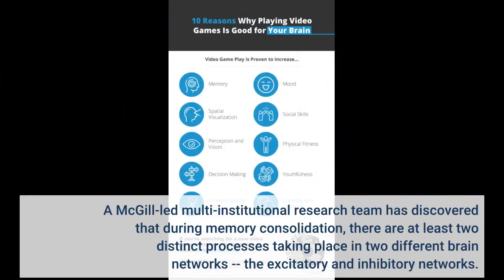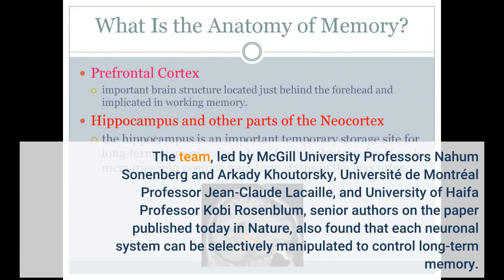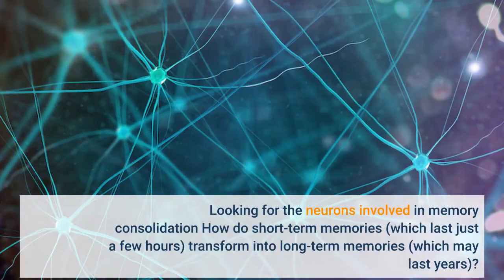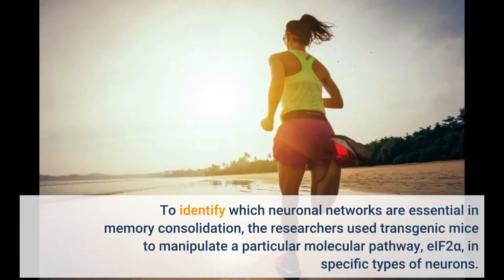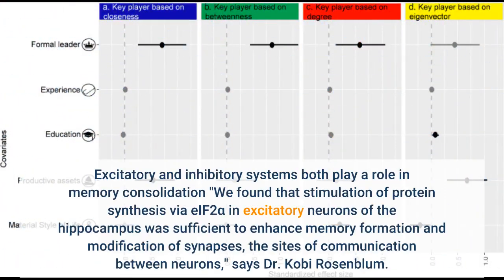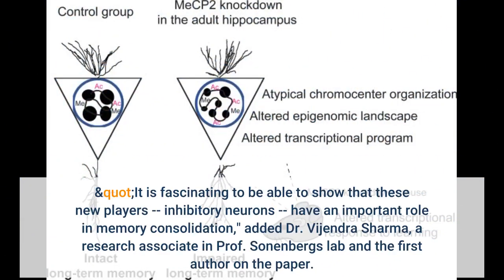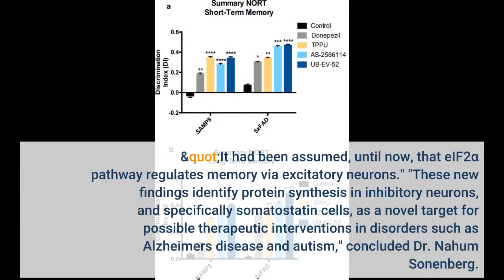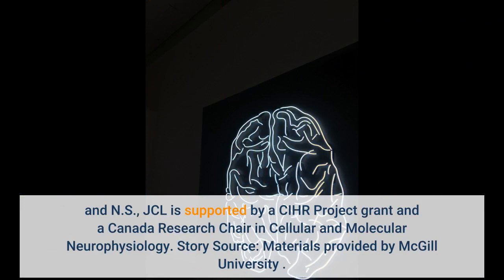New key player in long-term memory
New key player in long-term memory - Information for all latest updates Science and Technology

A McGill-led multi-institutional research team has discovered that during memory consolidation, there are at least two distinct processes taking place in two different brain networks -- the excitatory and inhibitory networks. The excitatory neurons are involved in creating a memory trace, and the inhibitory neurons block out background noise and allow long-term learning to take place. The team, led by McGill University Professors Nahum Sonenberg and Arkady Khoutorsky, Université de Montréal Professor Jean-Claude Lacaille, and University of Haifa Professor Kobi Rosenblum, senior authors on the paper published today in Nature, also found that each neuronal system can be selectively manipulated to control long-term memory. The research, which answers a long-standing question about which neuronal subtypes are involved in memory consolidation, has potential implications for novel targets for medication for disorders such as Alzheimer's disease and autism, which involve altered memory processes. Looking for the neurons involved in memory consolidation How do short-term memories (which last just a few hours) transform into long-term memories (which may last years)? It's been known for decades that this process, called memory consolidation, requires the synthesis of new proteins in brain cells. But until now, it hasn't been known which subtypes of neurons were involved in the process.
To identify which neuronal networks are essential in memory consolidation, the researchers used transgenic mice to manipulate a particular molecular pathway, eIF2α, in specific types of neurons. This pathway had already been shown to play a key role in controlling the formation of long-term memories and regulating protein synthesis in neurons. Moreover, earlier research had identified eIF2α as pivotal for both neurodevelopmental and neurodegenerative diseases. Excitatory and inhibitory systems both play a role in memory consolidation "We found that stimulation of protein synthesis via eIF2α in excitatory neurons of the hippocampus was sufficient to enhance memory formation and modification of synapses, the sites of communication between neurons," says Dr. Kobi Rosenblum.
However, interestingly, "we also found that stimulation of protein synthesis via eIF2α in a specific class of inhibitory neurons, somatostatin interneurons, was also sufficient to augment long-term memory by tuning the plasticity of neuronal connections," says Dr. Jean-Claude Lacaille.
"It is fascinating to be able to show that these new players -- inhibitory neurons -- have an important role in memory consolidation," added Dr. Vijendra Sharma, a research associate in Prof. Sonenberg's lab and the first author on the paper. "It had been assumed, until now, that eIF2α pathway regulates memory via excitatory neurons."
"These new findings identify protein synthesis in inhibitory neurons, and specifically somatostatin cells, as a novel target for possible therapeutic interventions in disorders such as Alzheimer's disease and autism," concluded Dr. Nahum Sonenberg. "We hope that this will help in the design of both preventative and post-diagnosis treatments for those who suffer from disorders involving memory deficits."
The research was funded by: Canada's International Development Research Centre (IDRC), in partnership with the Azrieli Foundation, the Canadian Institutes of Health Research (CIHR), and the Israel Science Foundation (ISF) to K.R. and N.S., JCL is supported by a CIHR Project grant and a Canada Research Chair in Cellular and Molecular Neurophysiology. Story Source: Materials provided by McGill University . Note: Content may be edited for style and length.